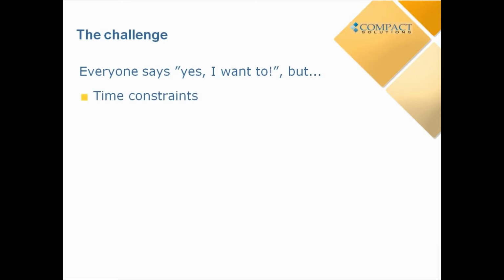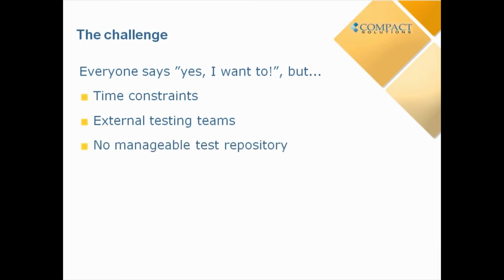TestDrive Part 1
Part one of a presentation and demonstration of the Test Drive Product.

For more information of how you can automate your ETL batch testing visit